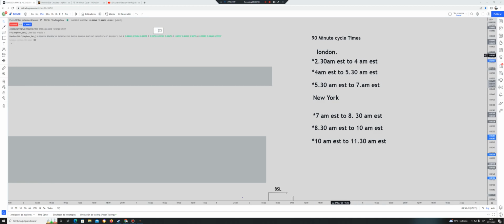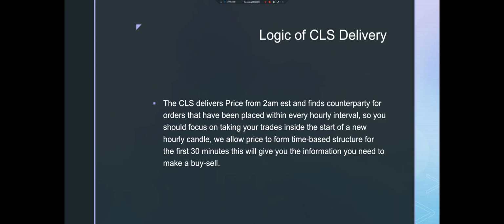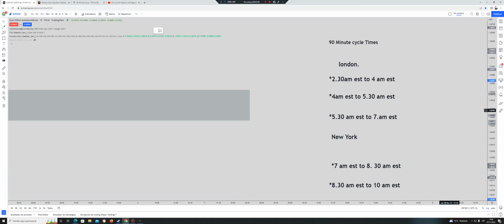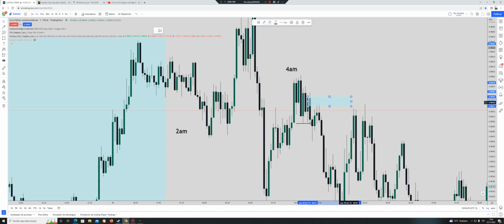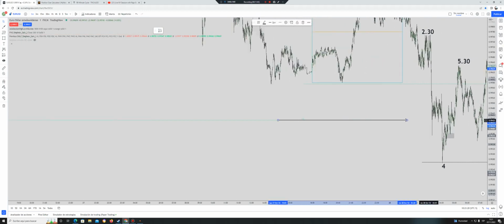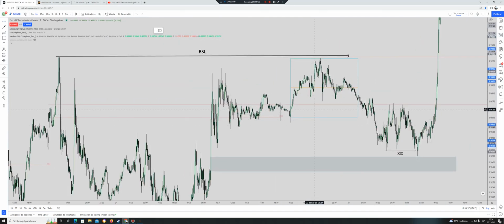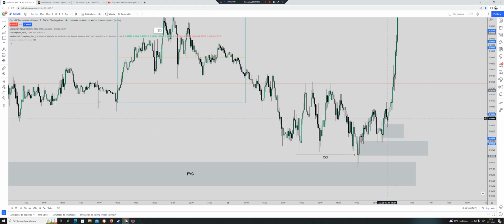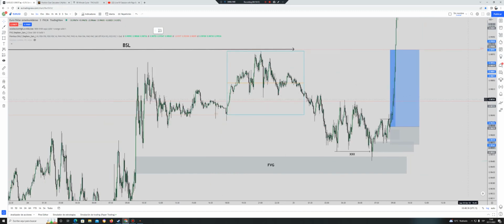03 90 Minute Cycle Times & How To Trade Them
Register